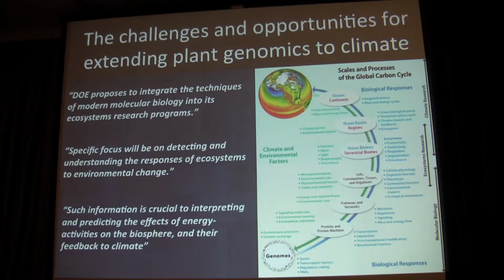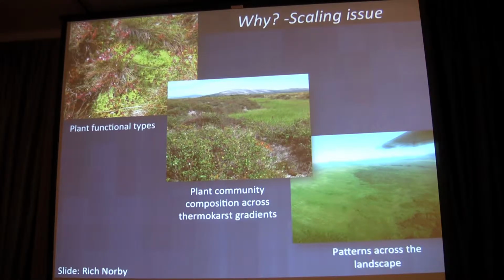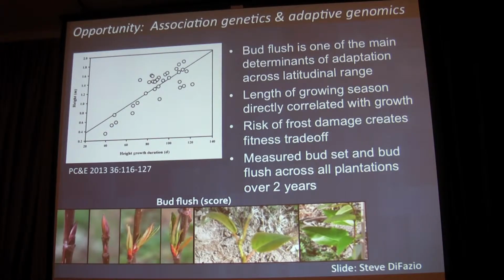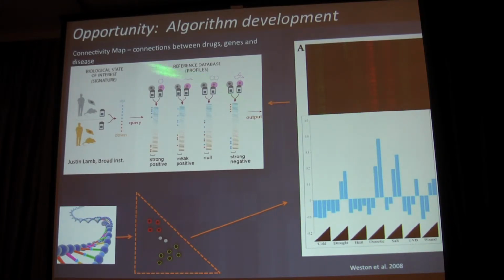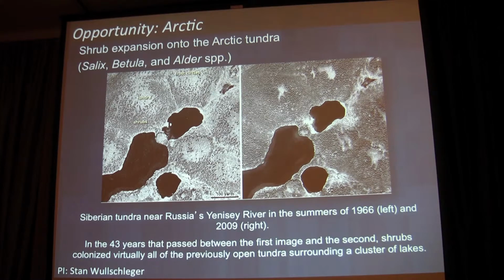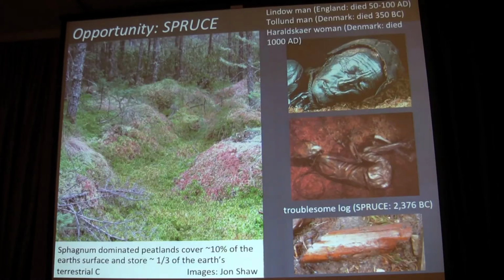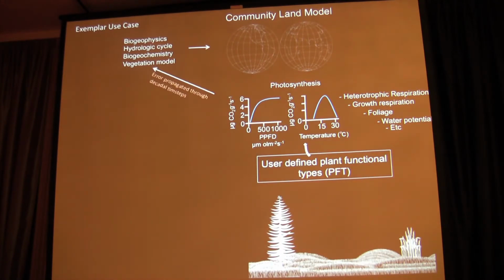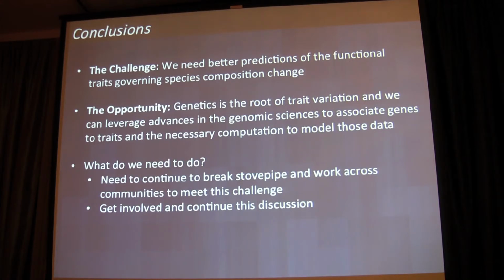David Weston at the 2013 Genomics of Energy & Environment Meeting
David Weston of Oak Ridge National Laboratory on "The challenges and opportunities for extending plant genomics to climate" at the 8th Annual Genomics of Energy & Environment Meeting on March 27, 2013 in Walnut Creek, Calif.